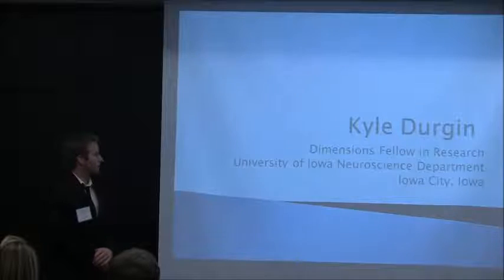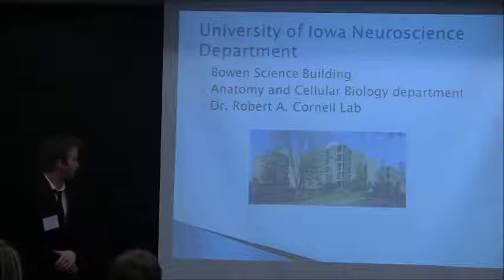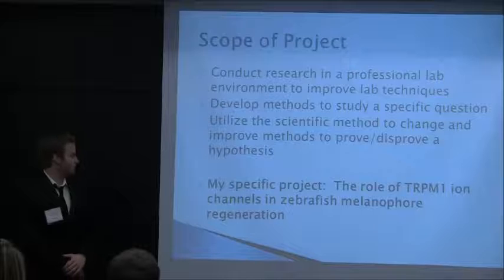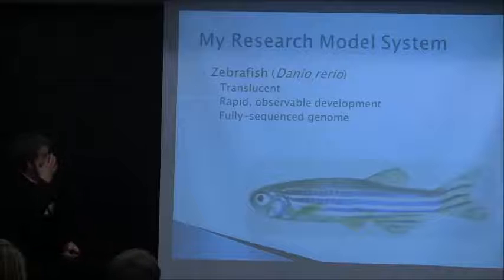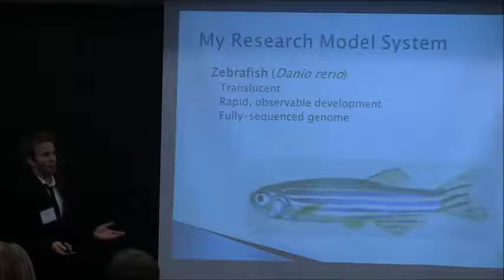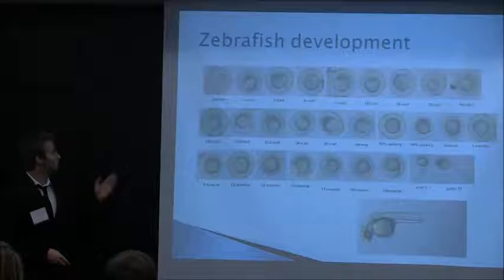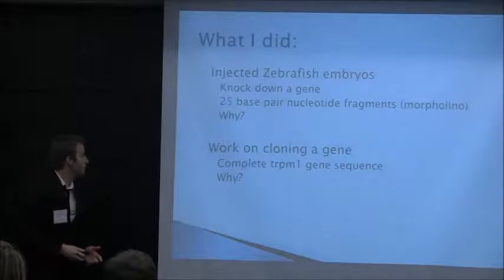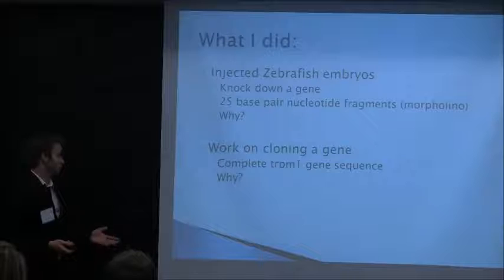Kyle Durgin '14, Dimensions Fellow in Research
Cornell Fellows Program
Site: University of Iowa
Location: Iowa City, Iowa